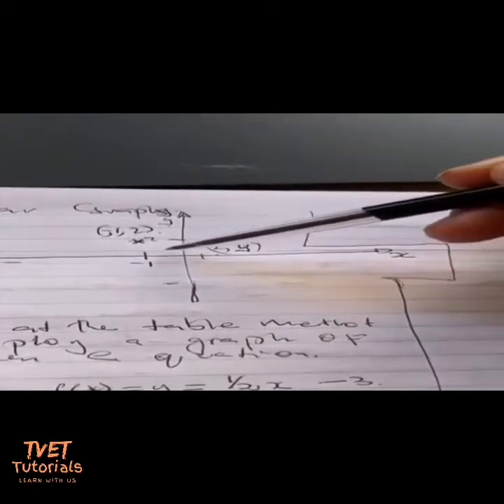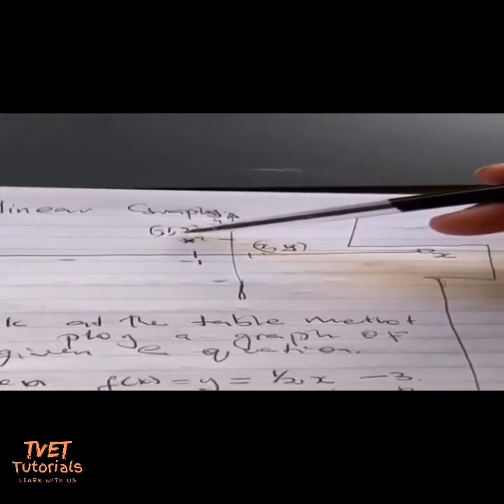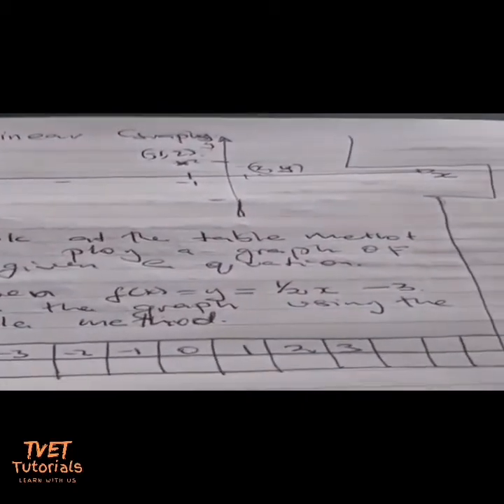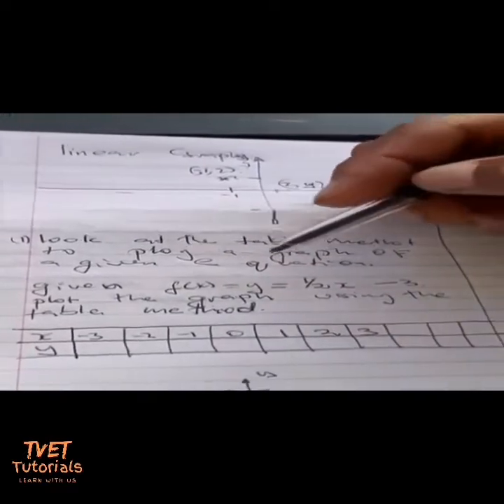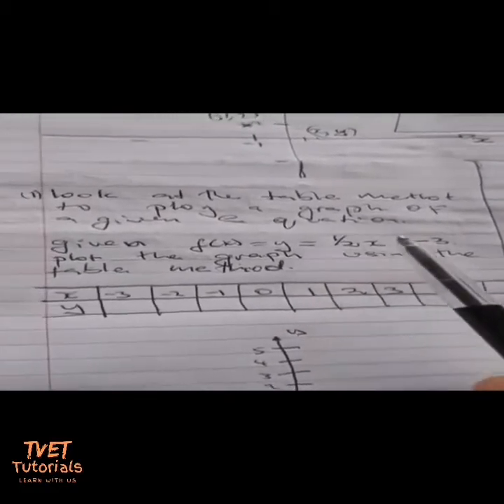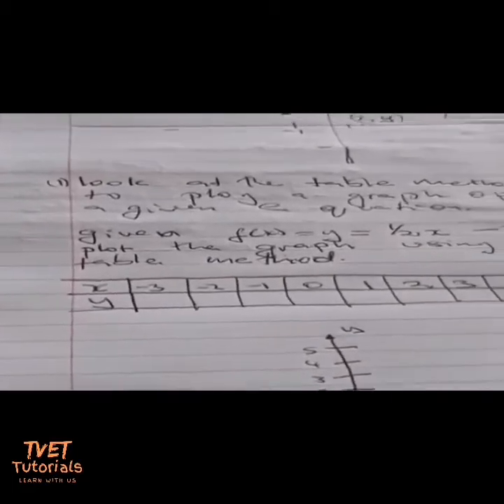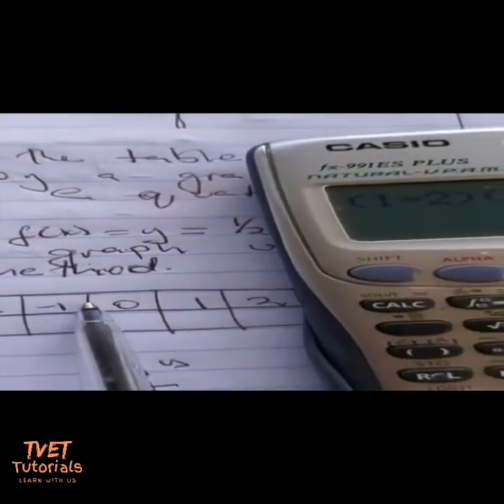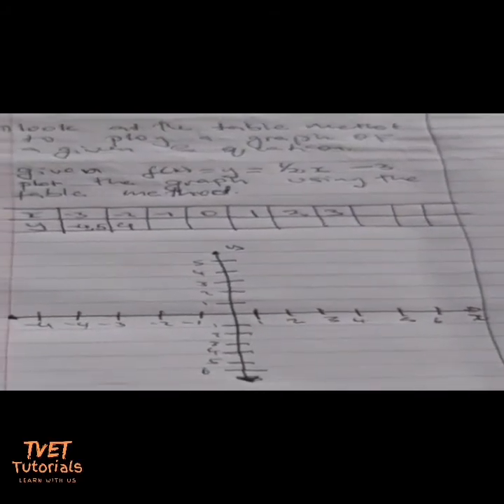MATHEMATICS N2: Linear Graphs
Continuing from our last lesson on Algebraic Graphs, this lesson focuses on Linear Graphs.